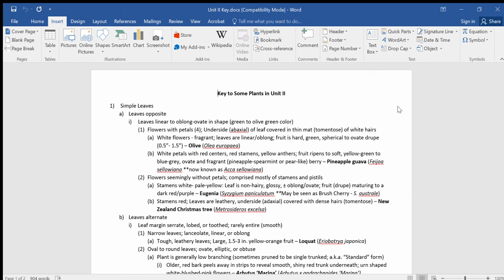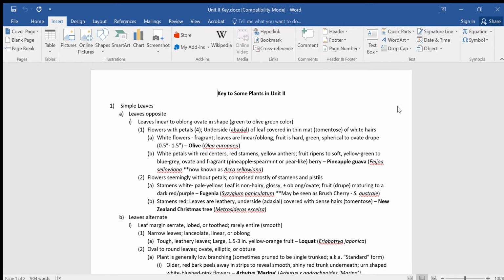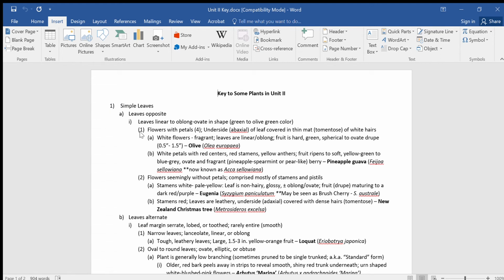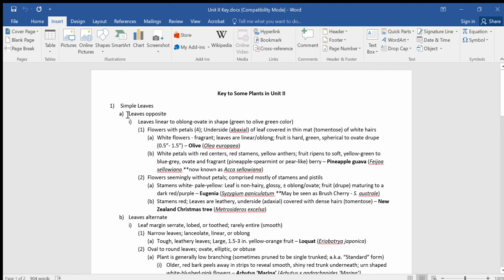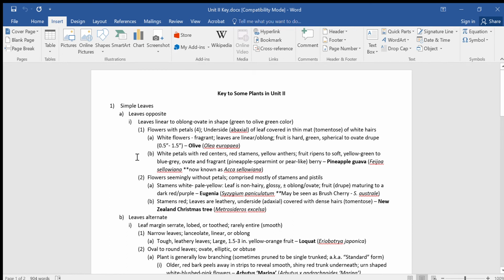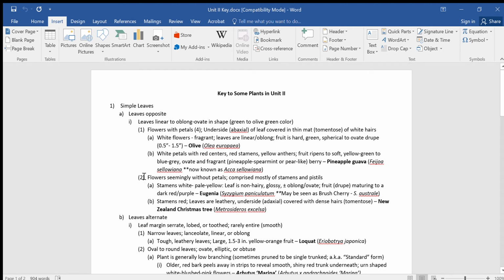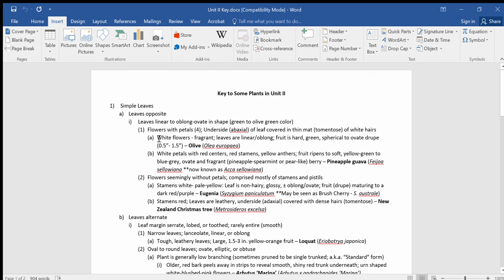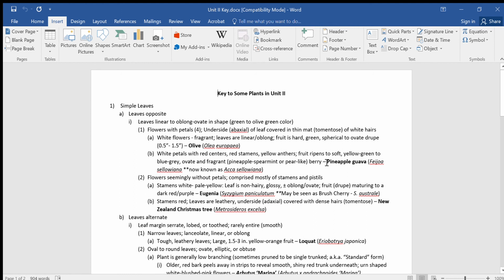Using a Plant Key